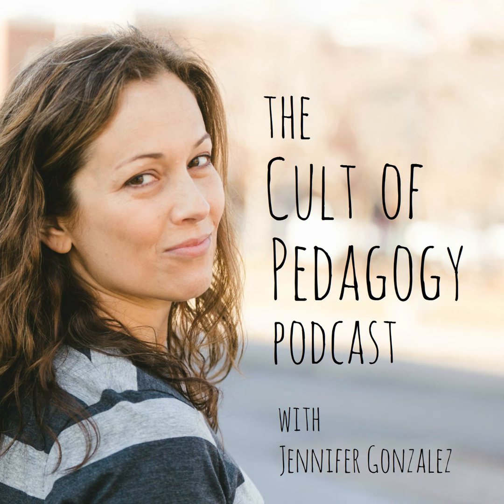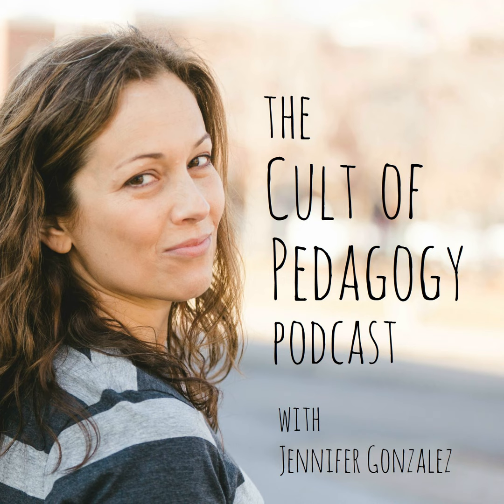195: Five Fantastic Ideas for Collaboration Projects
Collaboration is great as long as you have high-quality projects for students to work on. In this episode, we'll explore five unique ideas for collaborative projects that can be adapted for any subject area, along with suggestions for adding criticality and opportunities for student agency to each one.